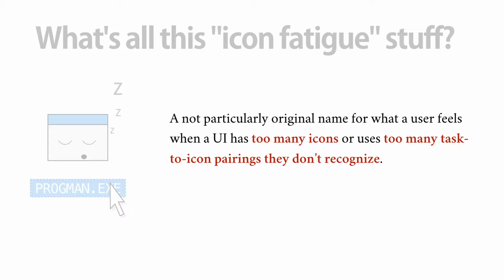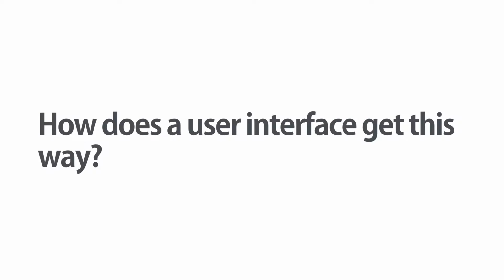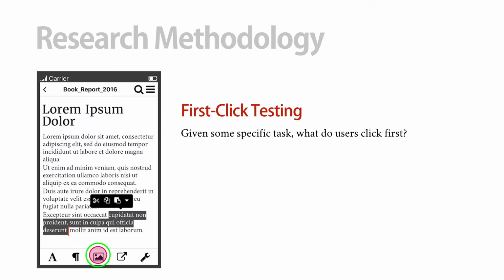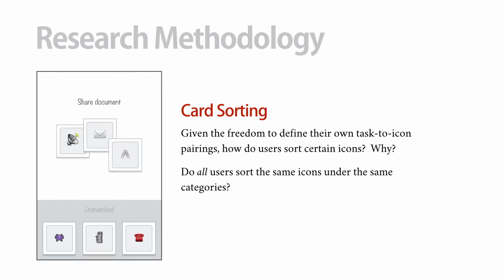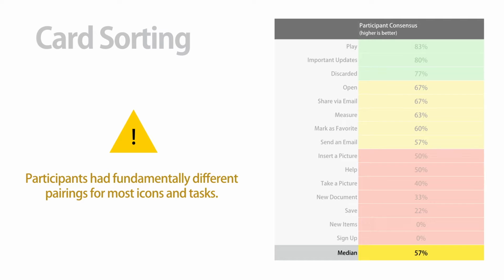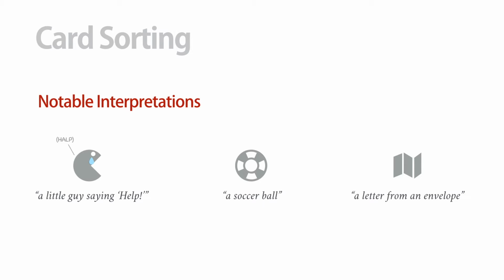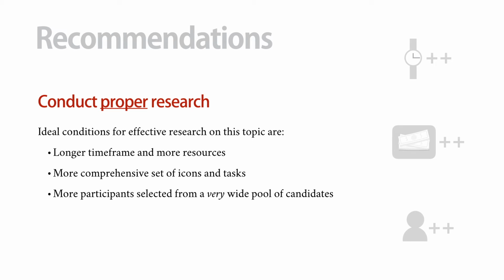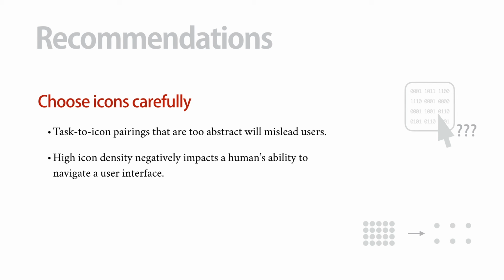Researching the User Experience: What is Icon Fatigue?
Final IAKM60113 homework assignment.

Probably don't rely too much on this in a professional context. :)